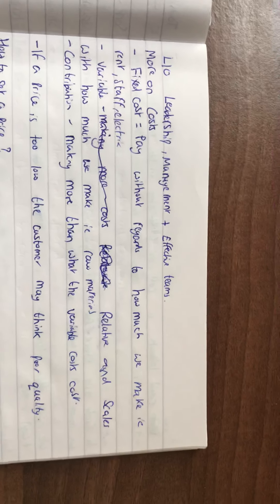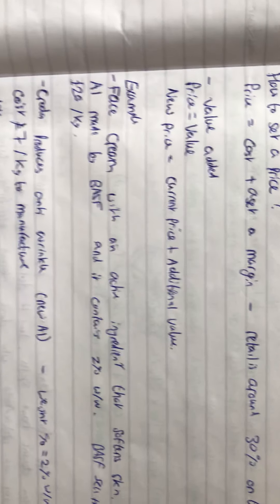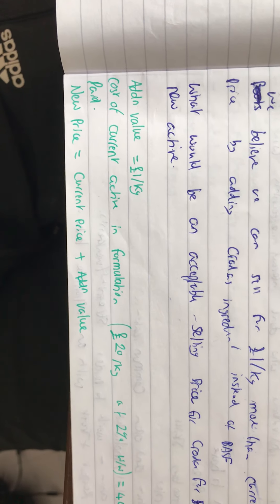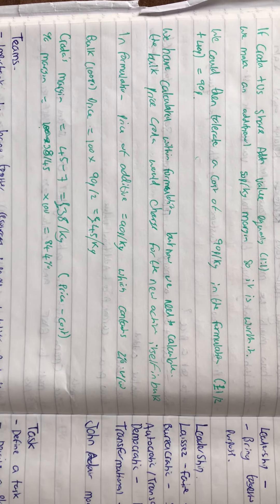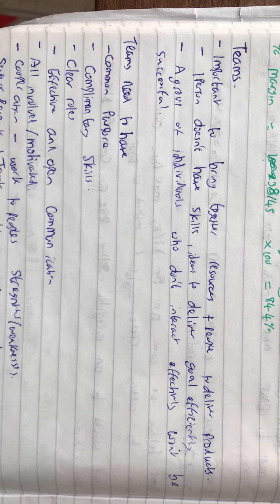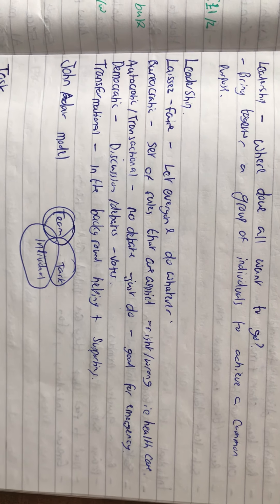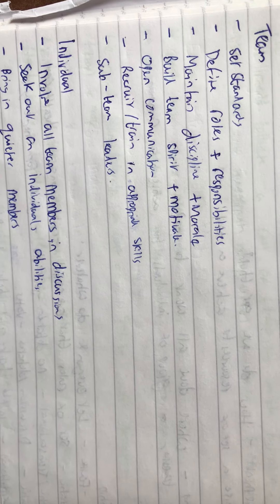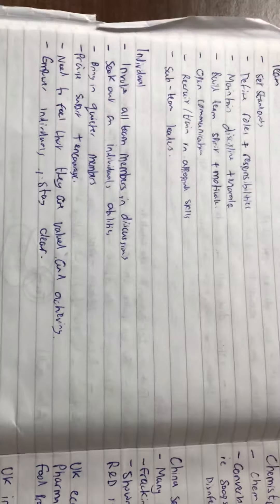Leadership Management and Teams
This lectures involves concepts on leadership management and teams in the chemical industry as well as looking at additional value